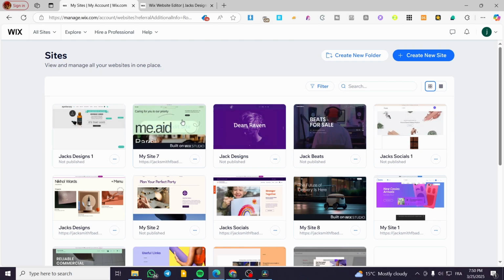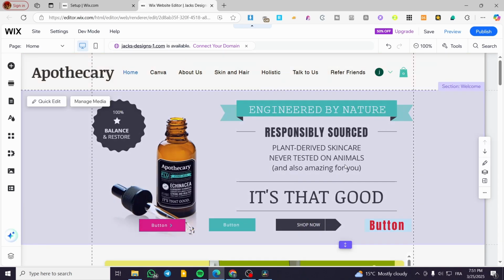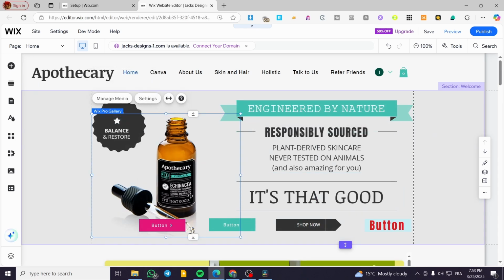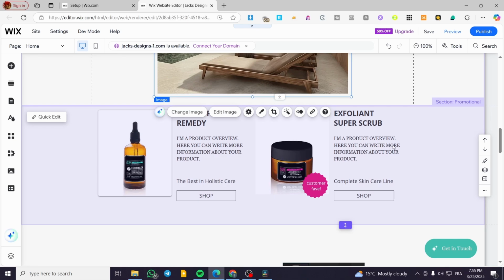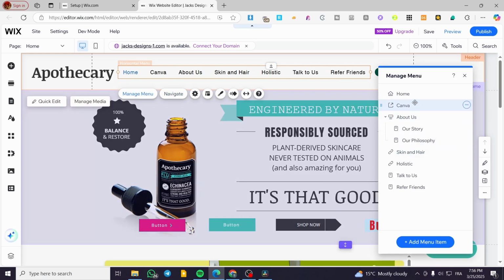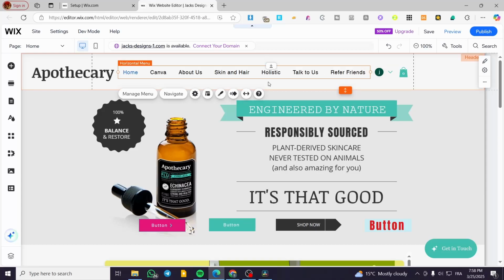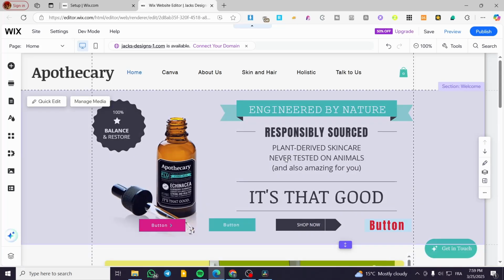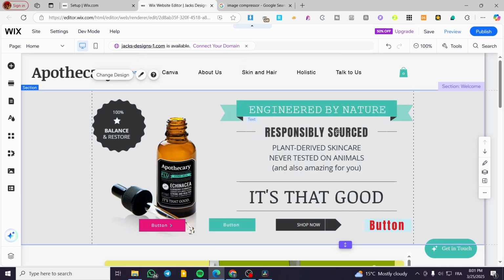How to Make Wix Website Load Faster | Optimize Wix Site Performance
How to Make Wix Website Load Faster
If you are looking for a video about how to Optimize Wix Site Performance, here it is!